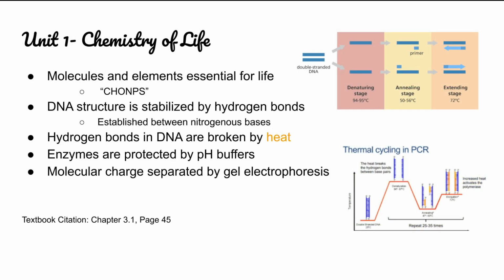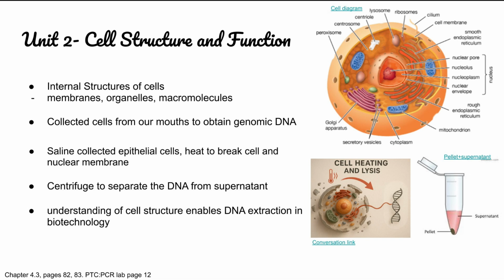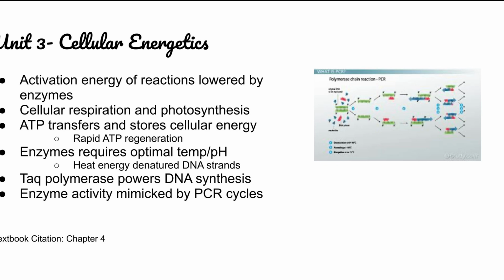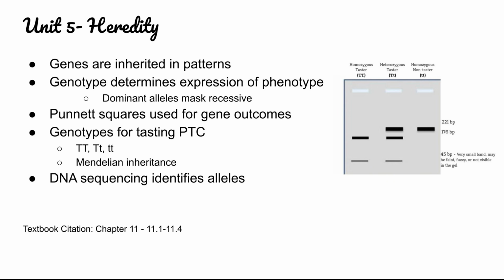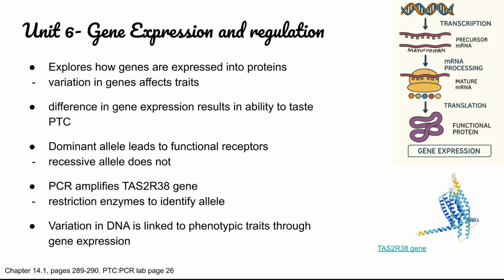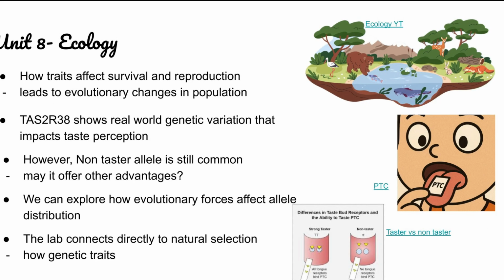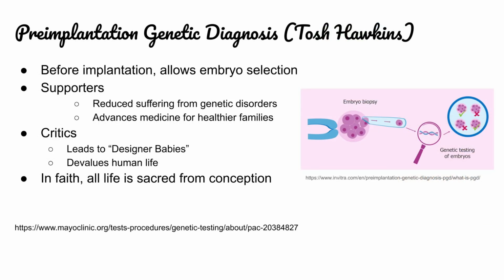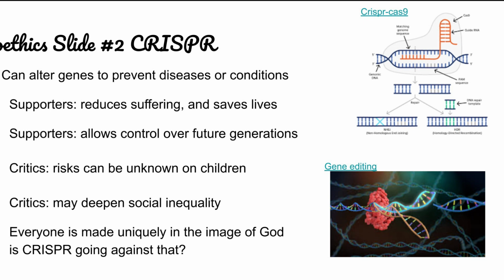Max and Tosh PTC:PCR lab final presentation